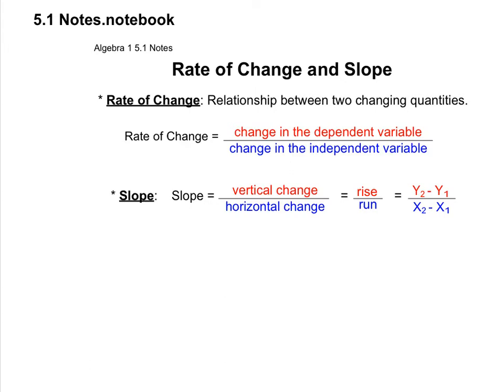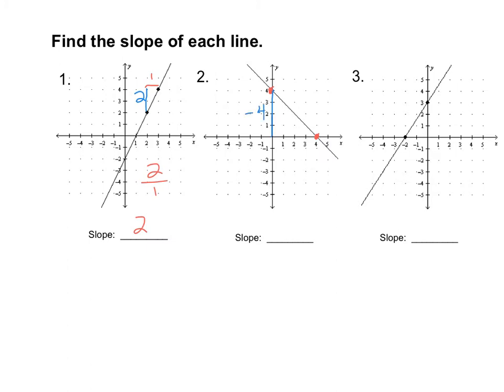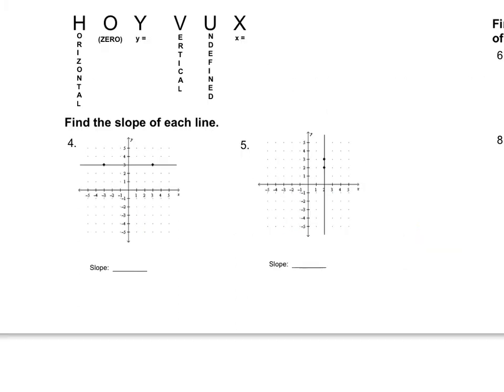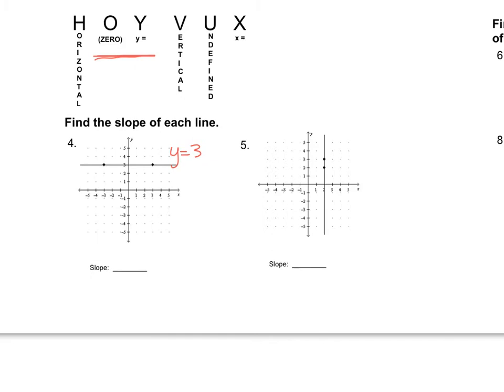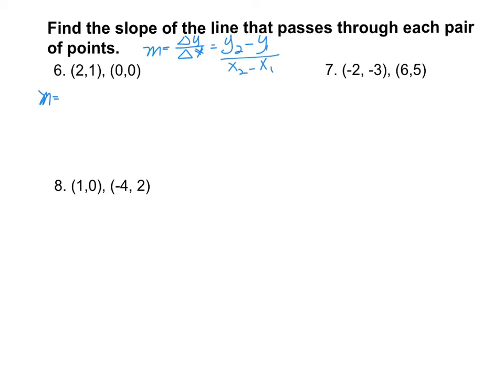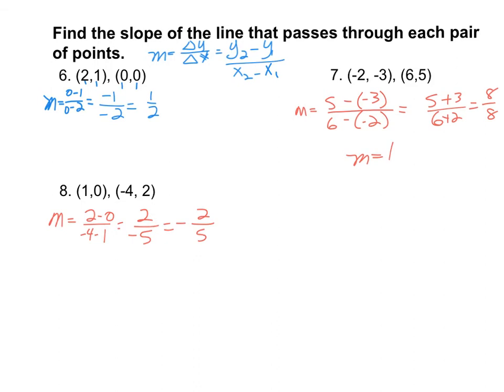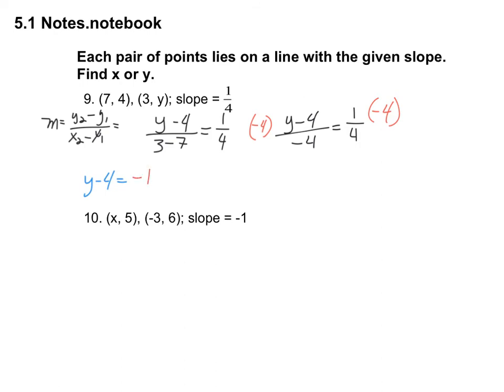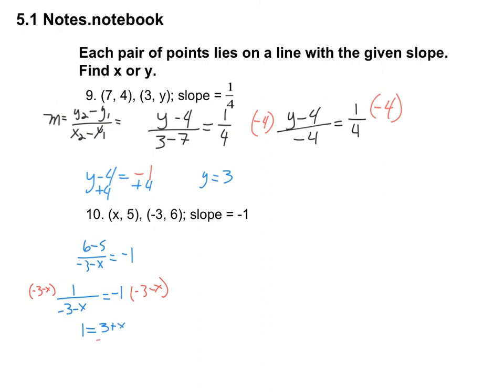5.1 Rate of Change